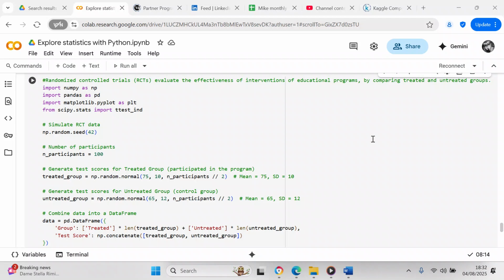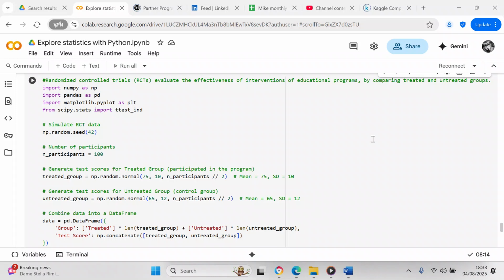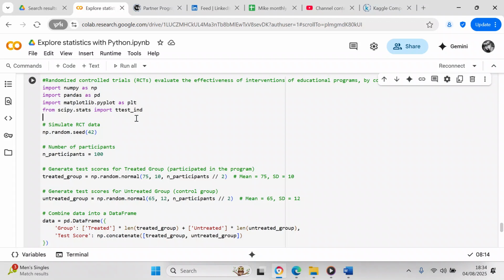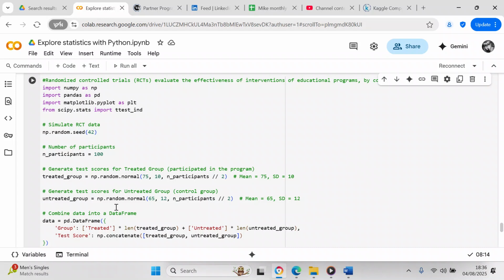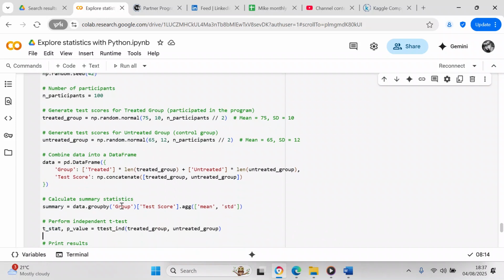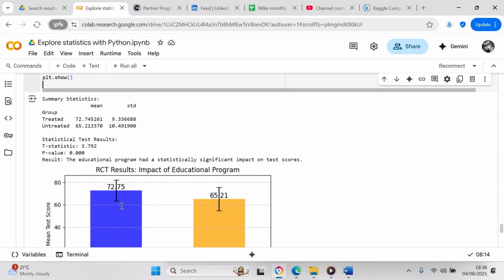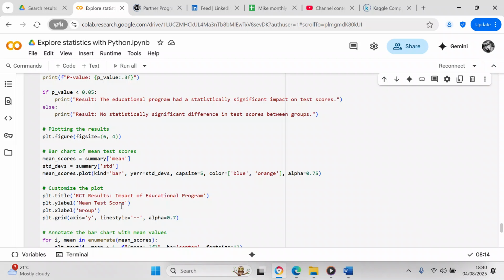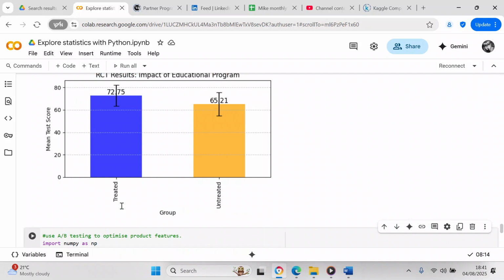Use Python to test the effectiveness of an educational program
In this video I review the Python code to determine the effectiveness of an educational program by performing a t test with independent samples.